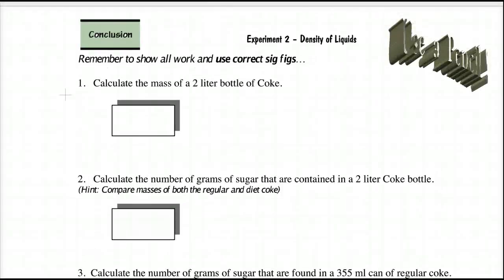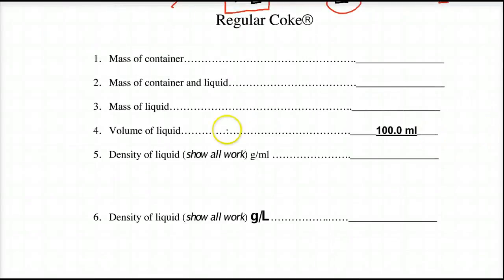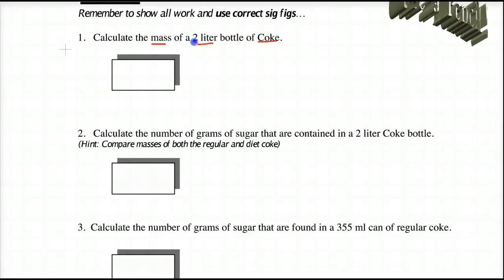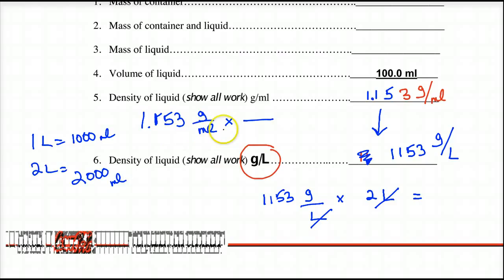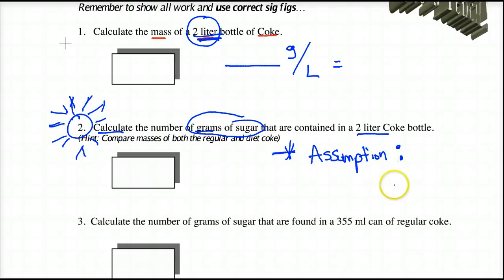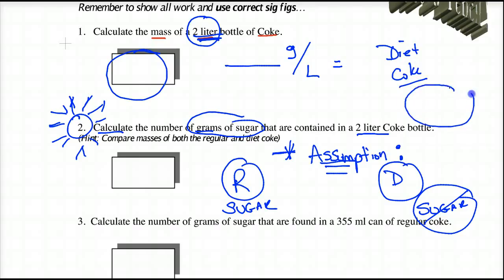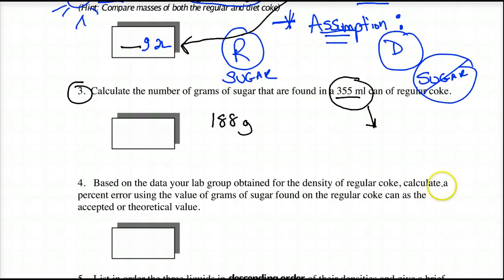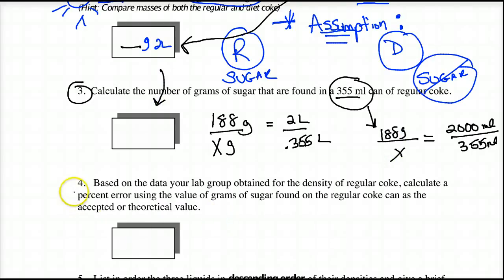Lab 2 - Conclusion question instructions